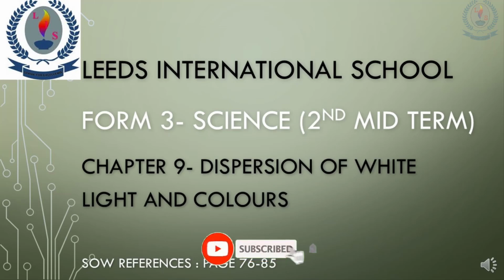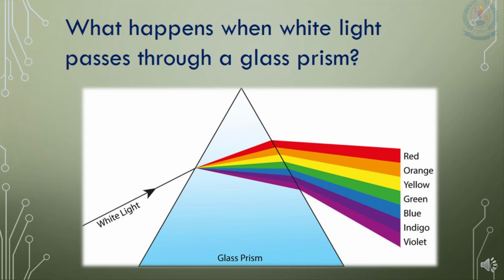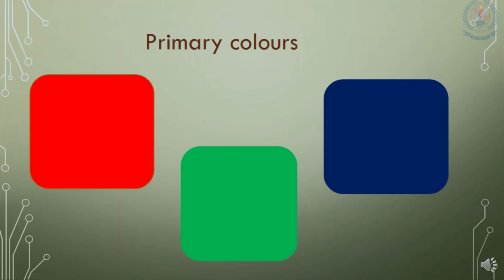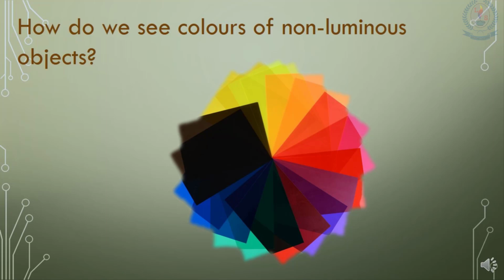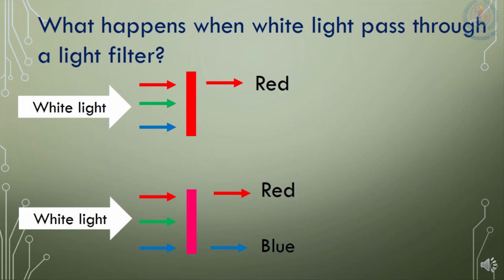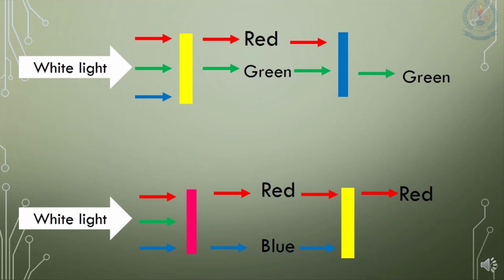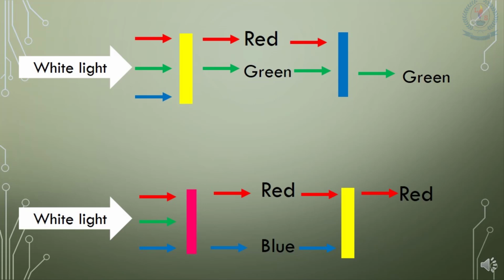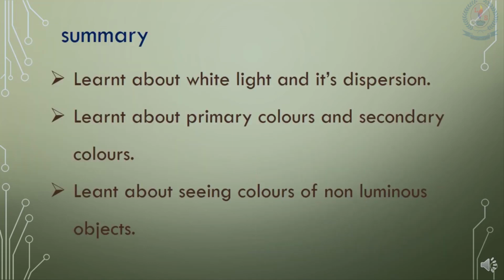Form 3 - 2nd Mid Term - Science 1 - Chapter 9 - Dispersion of White Light and Colours